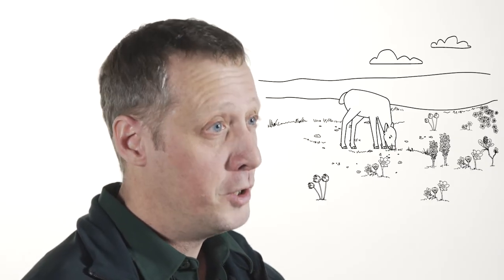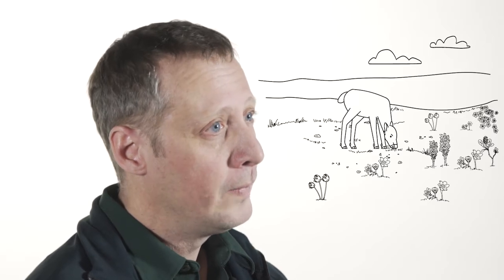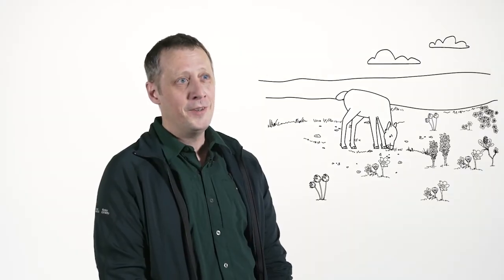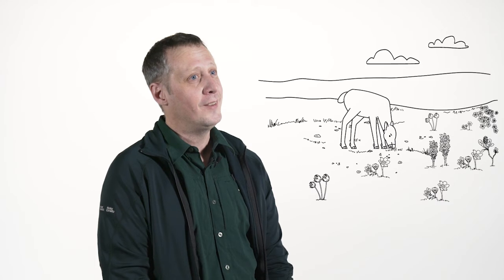Phenological miscue demystified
Paul Zorn, Monitoring Ecologist at Parks Canada, explains what phenological miscues are and why they matter.